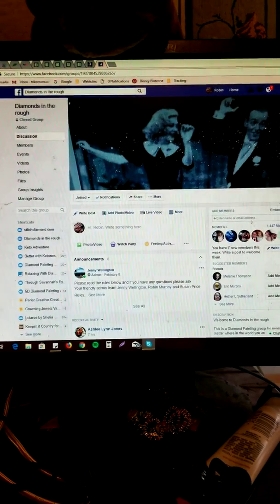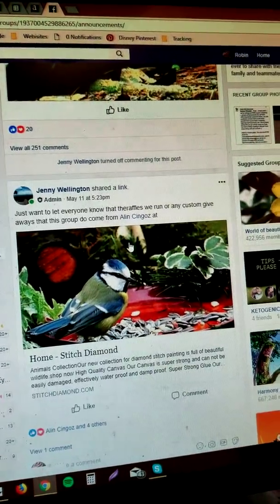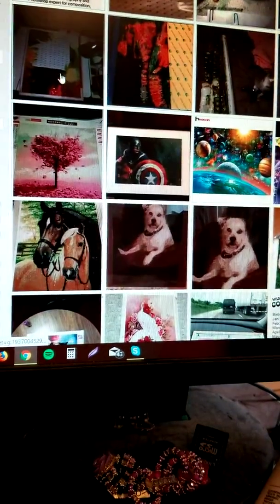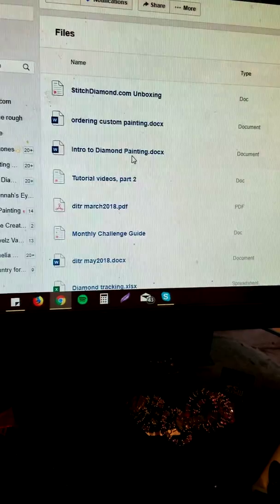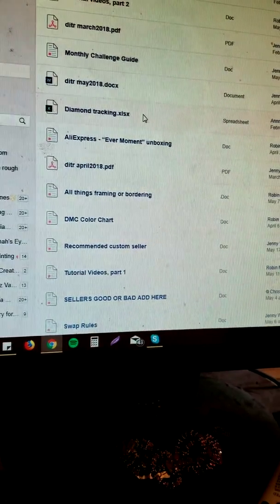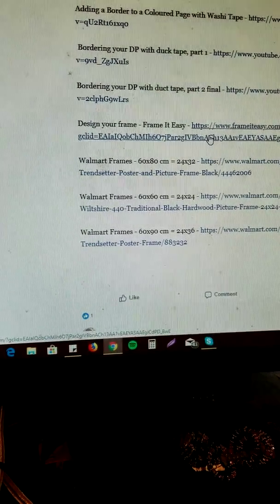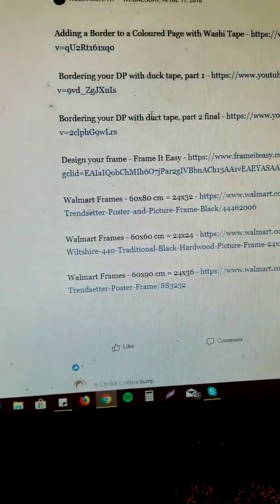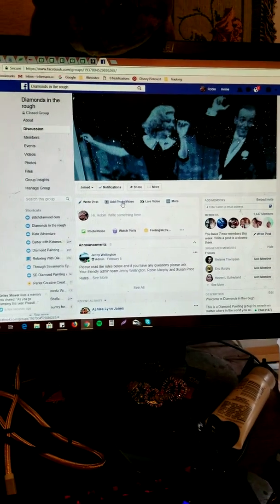Facebook - Diamonds in the rough - overview